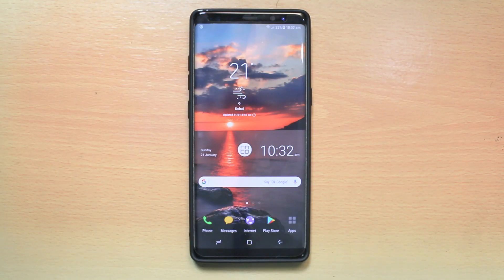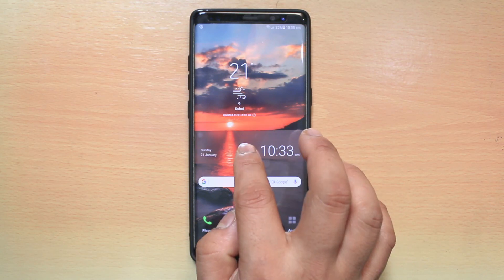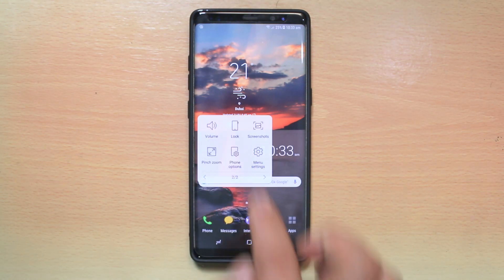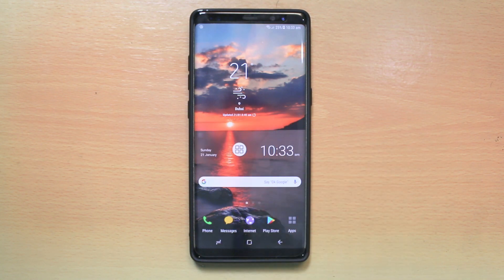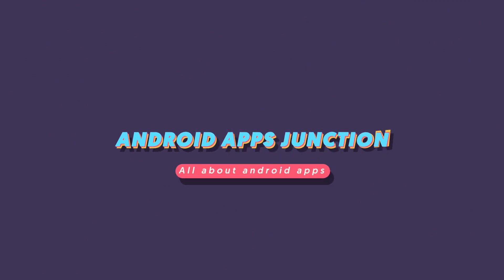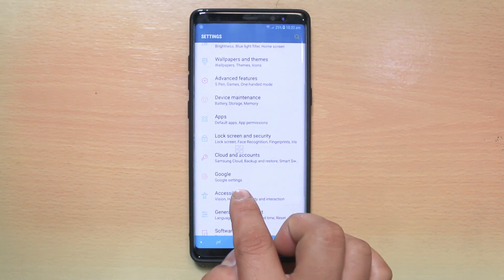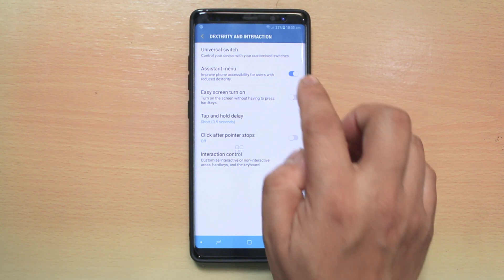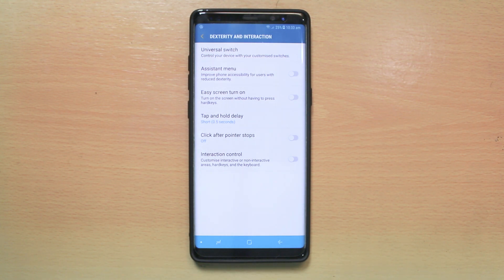How to disable assistant menu in android device (Samsung note 8)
In this video today we will see how to disable assistant menu in android device.

Now this assistant menu is similar to assistive touch which you have in your iPhone. With this assistant menu you will be able to increase or decrease the volume, lock screen, take screen shots, go to menu settings etc. So, in case if you don't need this assistant menu then let us see how to remove from the home screen.
For that one we will go to "Settings". We will go to "Accessibility" here, then we will go to "Dexterity and Interaction" and you can see here right now "assistant menu" is enabled. So, just disable this option and you see the assistant menu is disappeared. So, this is how you will remove assistant menu from the home screen of your android device.

This video also answers some of the queries below:

How to remove assistant menu in android device
How to disable assistant menu in android device
How to remove three dotted circle icon in android device
How to disable assistive touch in note 8
assistant menu samsung